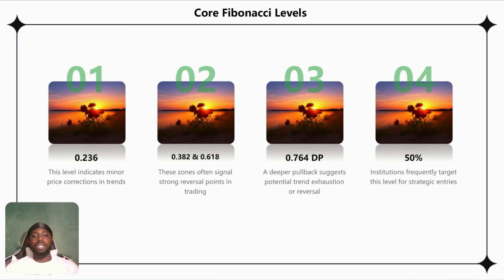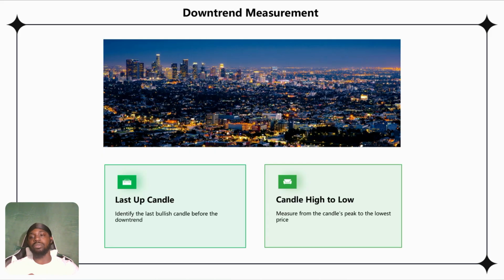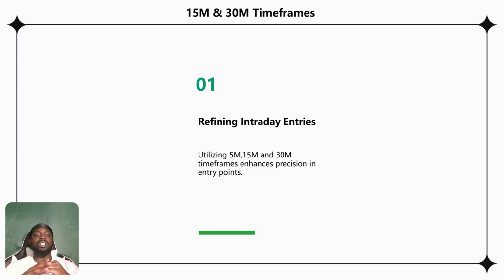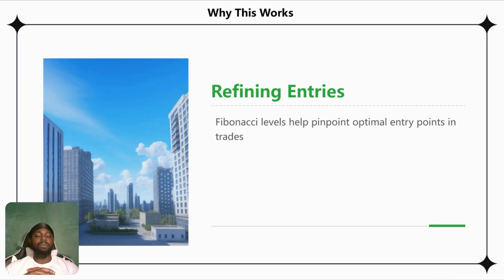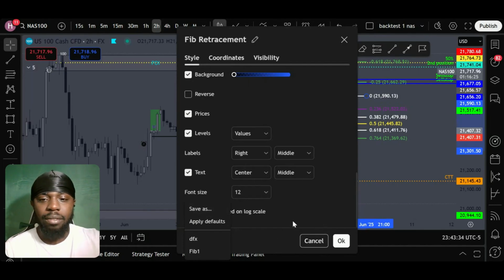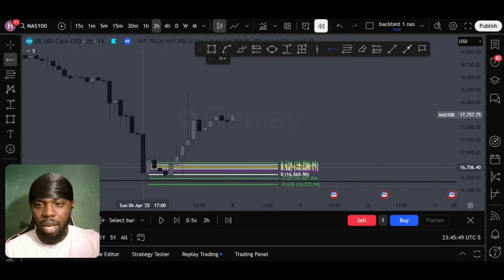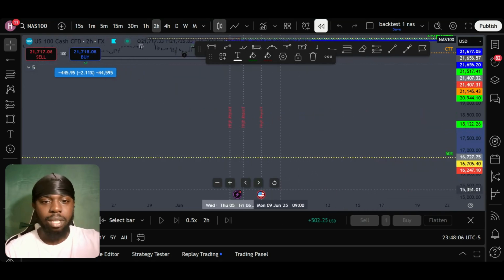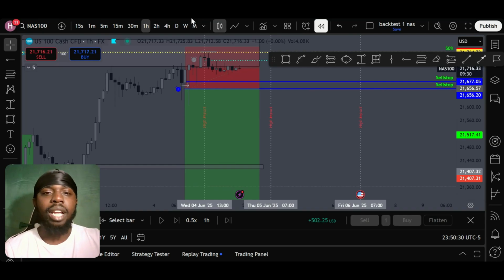Mastering Fibonacci: Unlock the Secrets of Market Precision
Are you ready to take your trading to the next level? In this powerful video, I break down Fibonacci strategies step-by-step, showing you how to use this game-changing tool for smarter, more precise market entries and exits. Whether you're new to Fibonacci or looking to refine your skills, this is your ultimate guide to mastering the method that top traders swear by!

🔥 Inside This Video: ✅ Understanding Fibonacci sequences & ratios ✅ How to apply Fibonacci retracements & extensions ✅ Spotting high-probability trade setups ✅ Pro tips to boost your accuracy & confidence